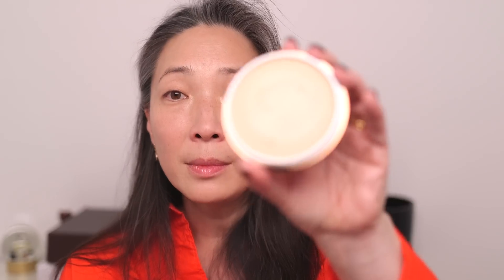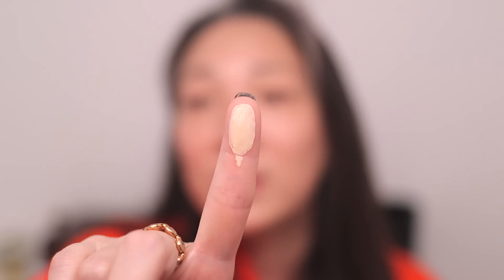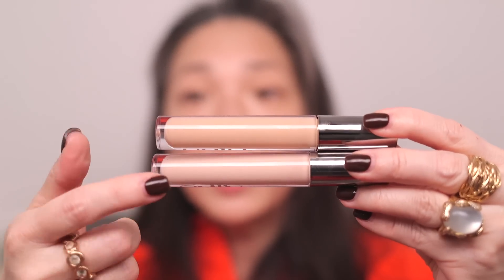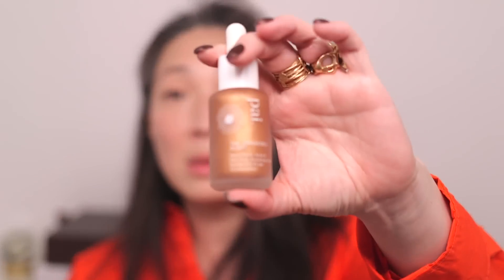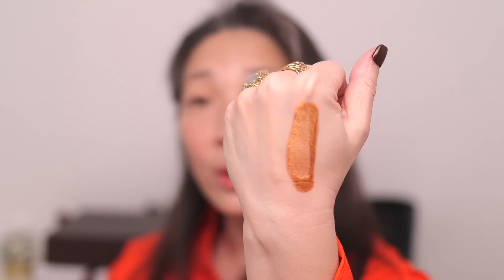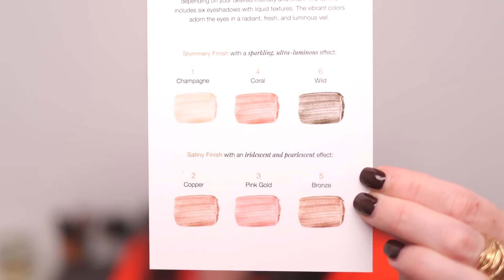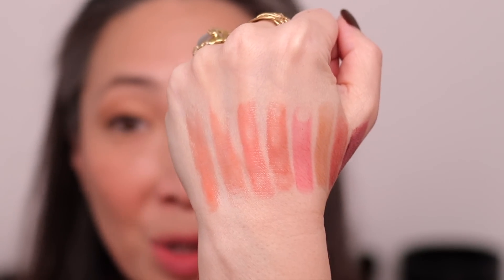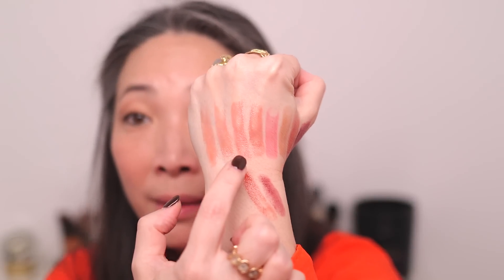NEW MAKEUP from Sisley | Danessa Myricks | Hourglass and more!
Thank you so much for tuning into today’s video -  NEW MAKEUP from Sisley | Danessa Myricks | Hourglass and more! ❤️

Pai Skincare The Impossible Glow in Rose Gold and Champagne

Mailing address:
Michele Wang
10620 Southern Highlands Pkwy
Suite 110-20

Instagram (Makeup/Beauty): themichelewang
Instagram (Food): mishi2x
Instagram (Miss Fuzzy Butters): missfuzzybutters

Facts about me, for reference:
Age: 48
Skin Type: Dry/Sensitive - eczema prone, but occasionally combo
Skin Tone: Neutral (warmer in the t-zone; cooler on the cheeks)